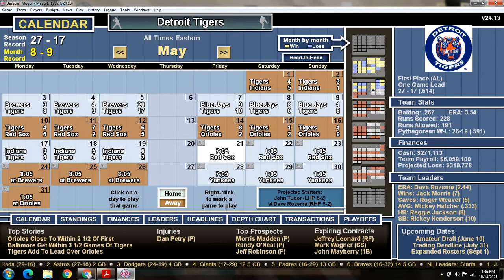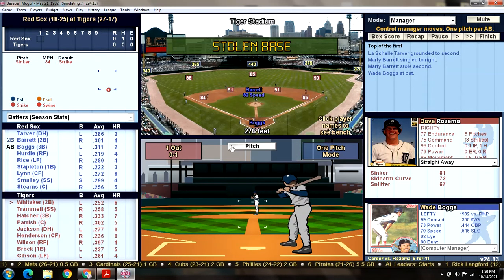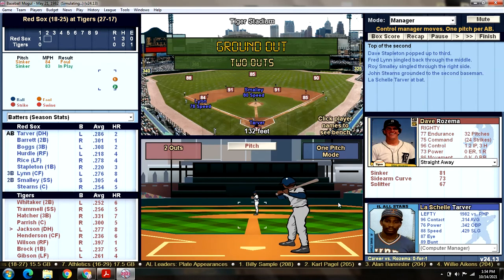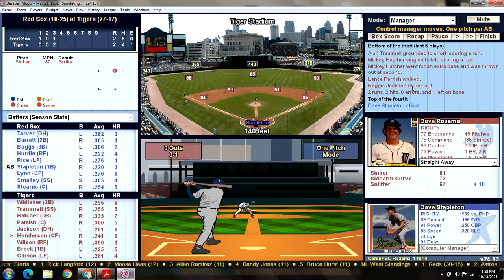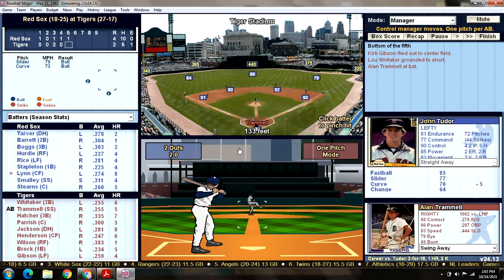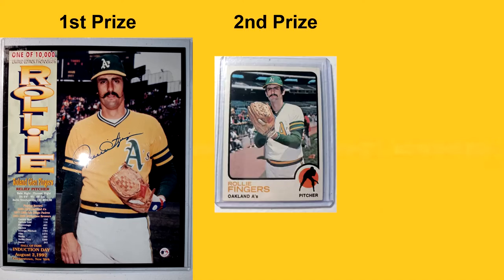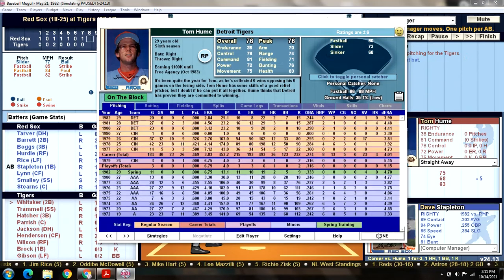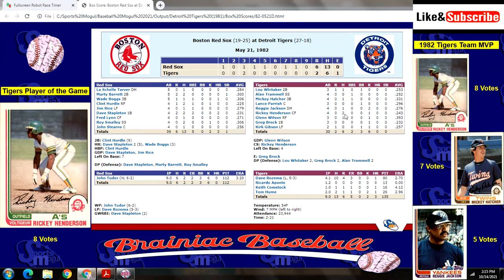Game 45 - 1982 Detroit Tigers Season Replay v Boston Red Sox @ Tiger Stadium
BOS (18-25): John Tudor (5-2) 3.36 v DET (27-17): Dave Rozema (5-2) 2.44
RED SOX:                               TIGERS:
1) La Shelle Tarver DH        1) Lou Whitaker 2B
2) Marty Barrett 2B             2) Alan Trammell SS
3) Wade Boggs 3B              3) Mickey Hatcher 3B
4) Clint Hurdle RF                4) Lance Parrish C
5) Jim Rice LF                      5) Reggie Jackson DH
6) Dave Stapleton 1B          6) Rickey Henderson CF
7) Fred Lynn CF                   7) Glenn Wilson RF
8) Roy Smalley SS               8) Greg Brock 1B
9) John Stearns C               9) Kirk Gibson LF

Brainiac Baseball logo created by Andrew Sincic
Creative content and editing by Charles Jackson
Thanks to Clay Dreslough, CEO of Baseball Mogul